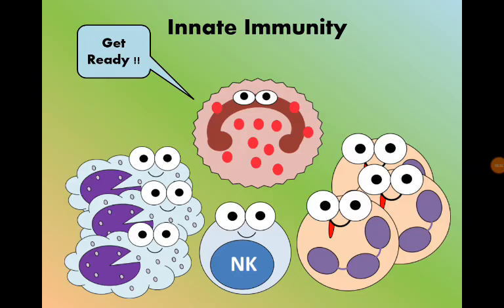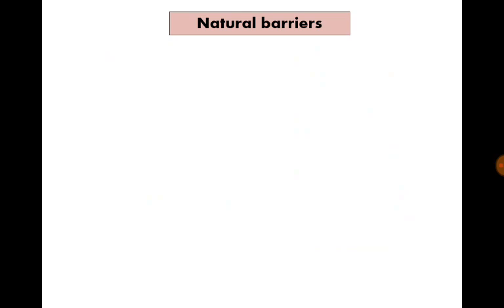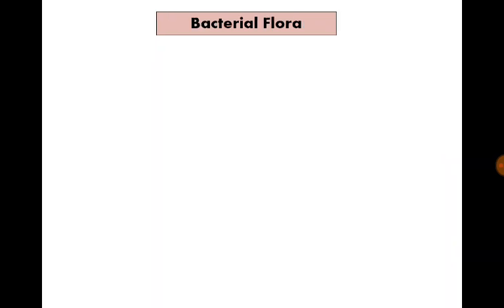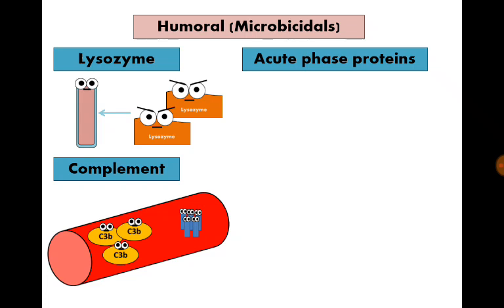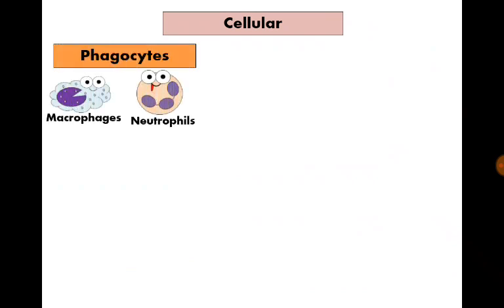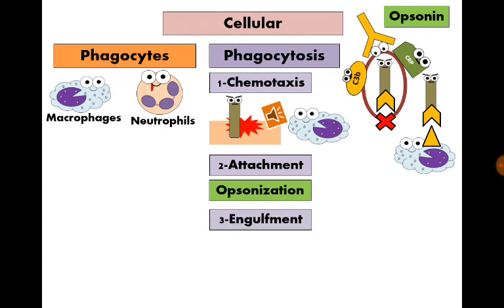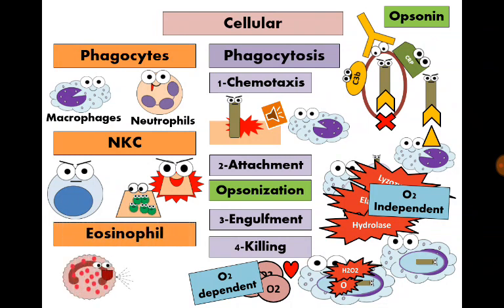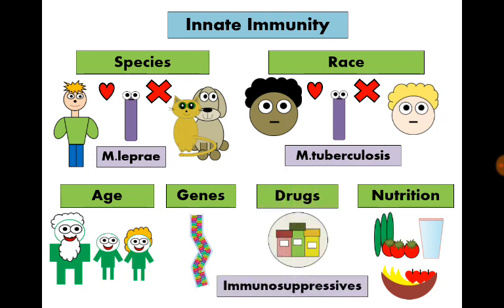Innate immunity (in English)